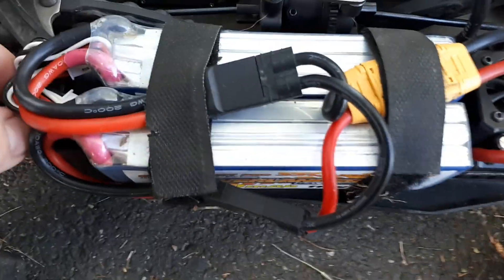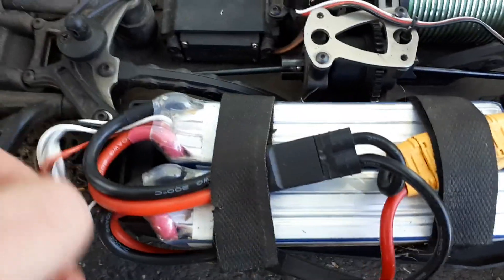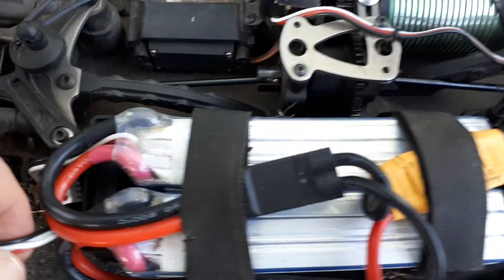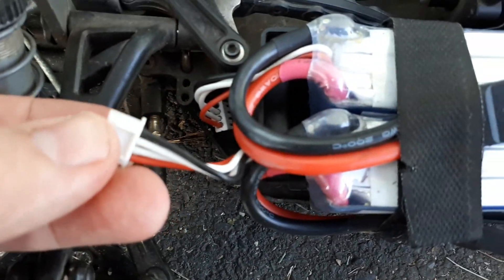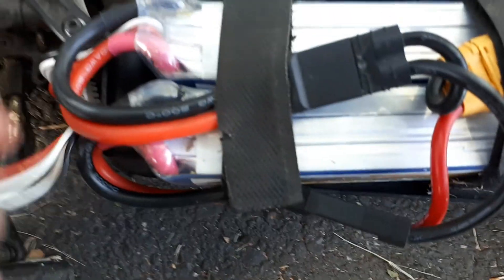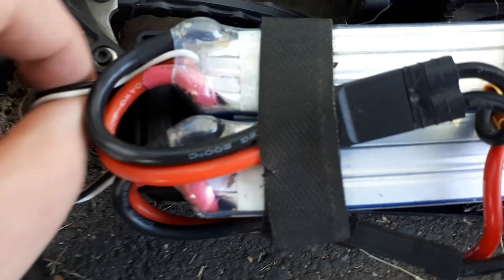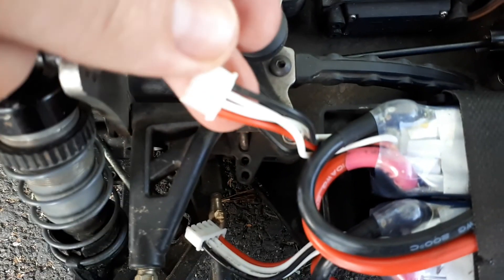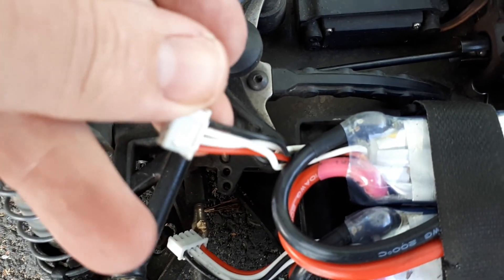Short car park speedrun.